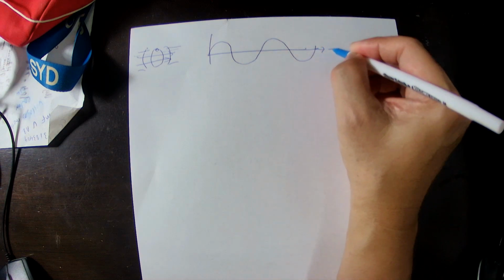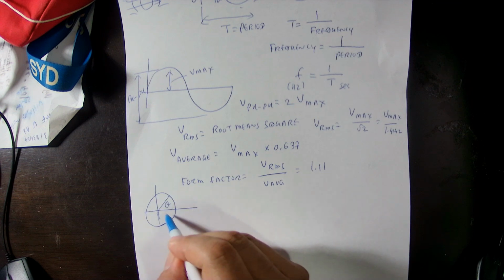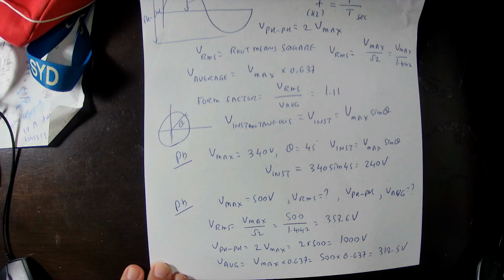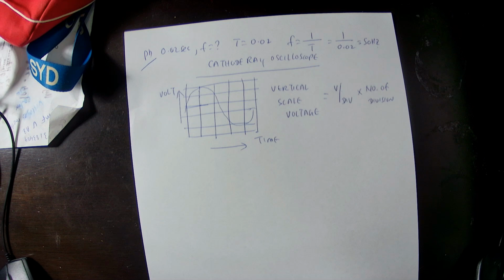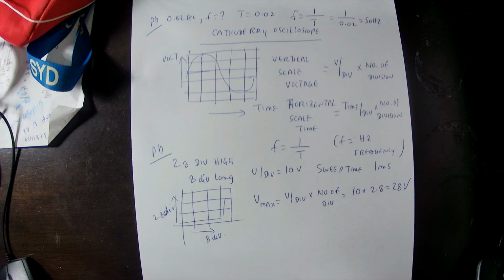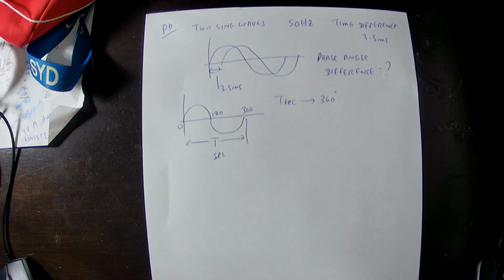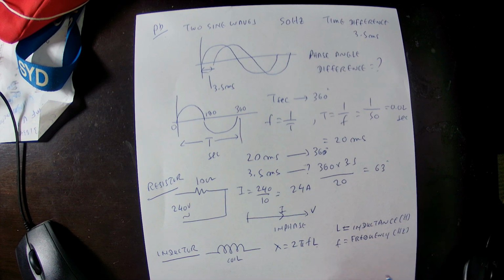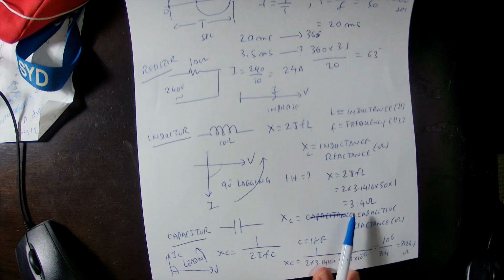AC Principle Video 1 2